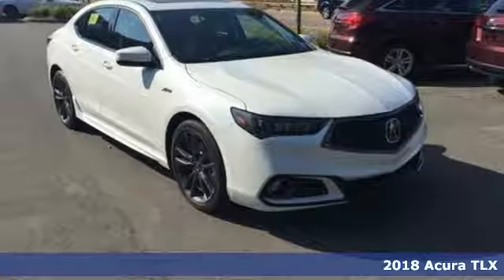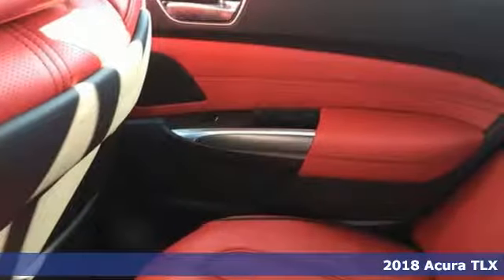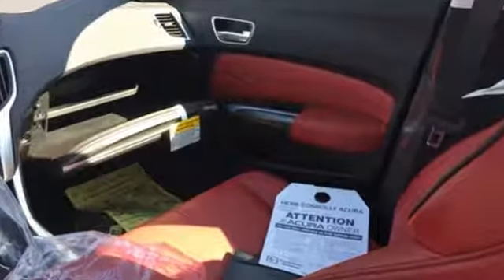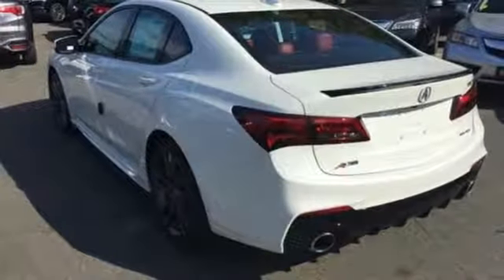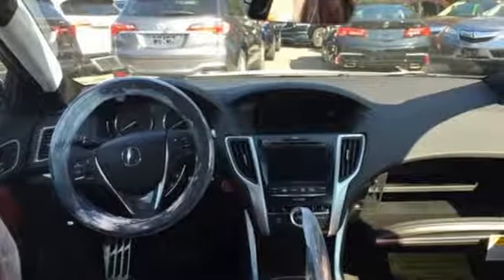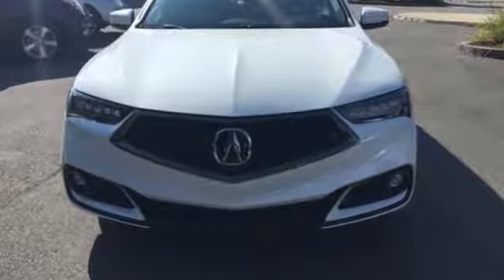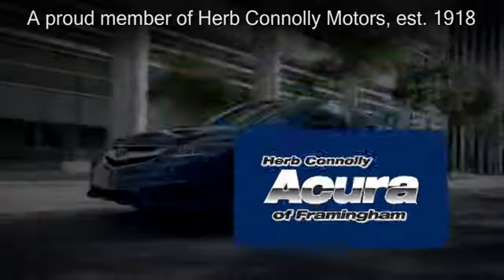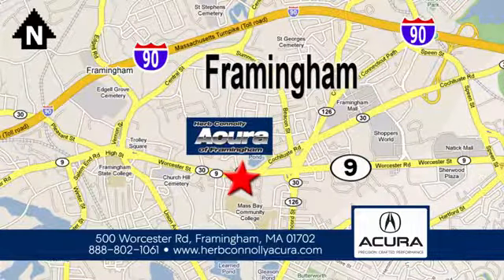New 2018 Acura TLX Framingham Natick Marlborough MA, MA A004428 - SOLD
Year: 2018
Make: Acura
Model: TLX
Trim: 3.5L A-SPEC
Engine: 3.5L V6 SOHC VTEC 24V
Transmission: 9-Speed Automatic
Color: White
Interior: Full Red
Stock #: A004428
VIN: 19UUB3F64JA004428
Automatic Full-Time All-Wheel Drive, Bluetooth, Smart Device Integration, Integrated Navigation System w/Voice Activation, Back-Up Camera, Automatic Ride Control Sport Tuned Suspension, Front And Rear Parking Sensors, Blind Spot Information System, Collision Mitigation Braking System Forward Collision and Rear Cross Traffic Monitor Rear Collision, Tire Specific Low Tire Pressure Warning, Tilt/Telescoping Steering Column, AcuraLink Selective Service Internet Access, Illuminated Front Cupholder, Compass, Valet Function, Remote Releases -Inc: Power Cargo Access and Power Fuel, HomeLink Garage Door Transmitter, Cruise Control w/Steering Wheel Controls and Distance Pacing w/Traffic Stop-Go, Voice Activated Multi Zone Auto-Climate Control Air Conditioning w/Gps Linked, Full Cloth Headliner, Day-Night Auto-Dimming Rearview Mirror, Driver And Passenger Visor Vanity Mirrors w/Driver And Passenger Illumination, Full Floor Console w/Covered Storage and 2 12V DC Power Outlets, Cargo Area Concealed Storage, Cargo Space Lights, Integrated Navigation System w/Voice Activation, Delayed Accessory Power, Systems Monitor, Outside Temp Gauge, Perimeter Alarm with Engine Immobilizer, Air Filtration, Wheels: 19" x 8.0" Shark Gray Finish Alum Alloy, Express Open/Close Sliding And Tilting Glass 1st Row Sunroof w/Sunshade, Rocker Panel Extensions, Body-Colored Power w/Tilt Down Heated Side Mirrors w/Convex Spotter, Manual Folding and Turn Signal Indicator, Speed Sensitive Rain Detecting Variable Intermittent Wipers, Black Grille w/Chrome Surround, Lip Spoiler, Programmable Projector Beam Led Low/High Beam Daytime Running Auto High-Beam Headlamps w/Delay-Off, Perimeter/Approach Lights and Front Fog Lamps.

Address:
500 Worcester Road Route 9 E